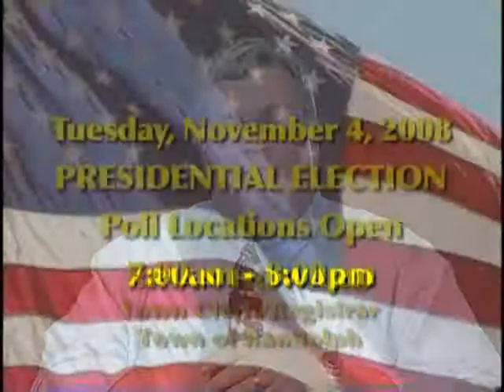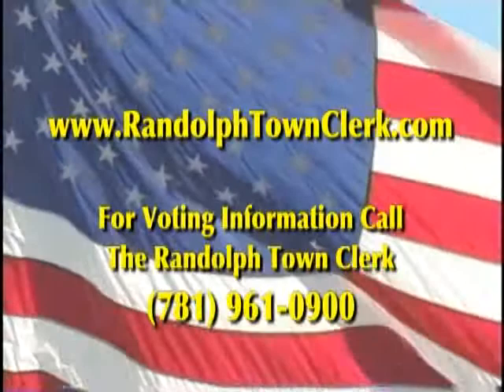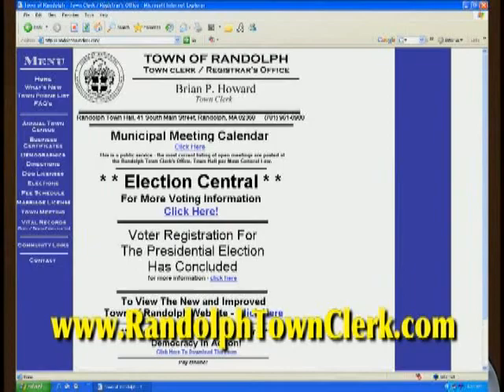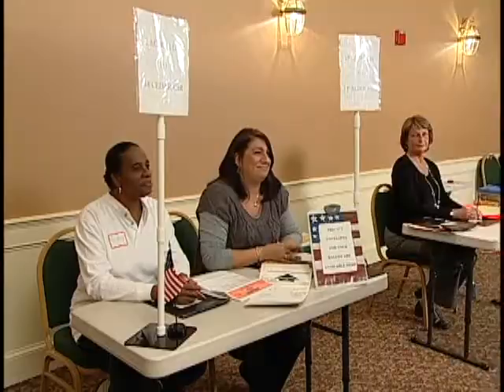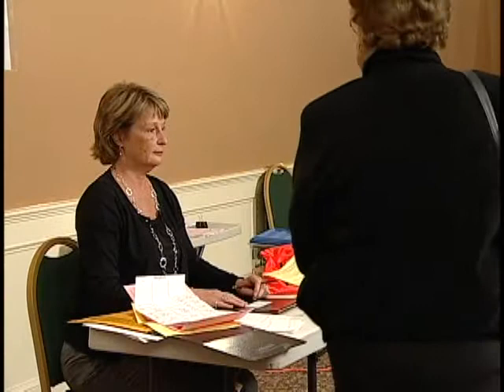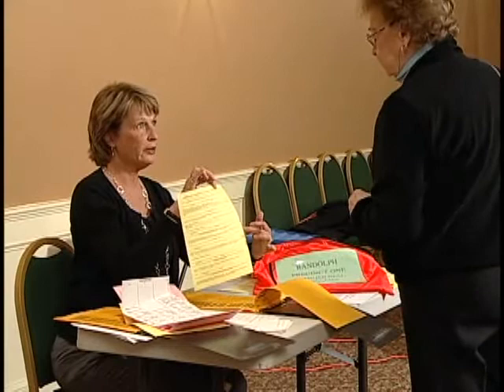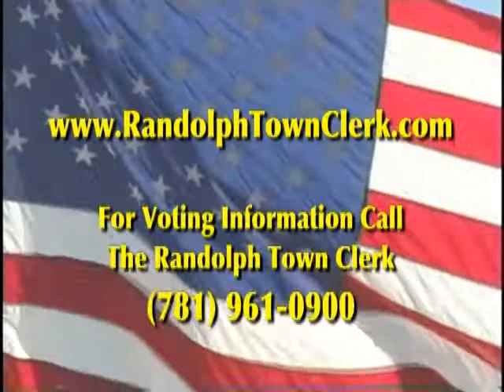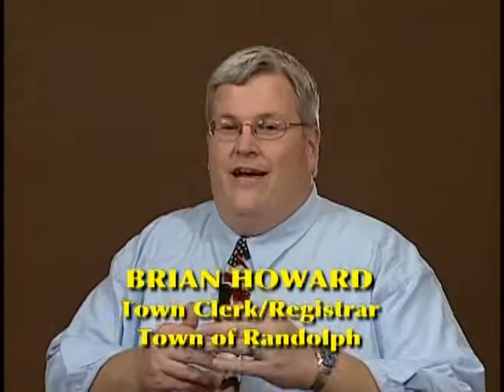"Voting 2008" - Brian Howard, Town Clerk/Registrar, Town of Randolph, MA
Produced by Randolph Community Television (RCTV).

Brian Howard, Town Clerk/Registrar, Town of Randolph, Massachusetts
Stuart Schoenfeld, Camera/Editor
Anders F. Geering, Lighting/Assistant Editor

Randolph Community Television RCTV
Town Clerk/Registrar: Brian Howard
Camera/Editor: Stuart Schoenfeld
Lighting/Assistant Editor: Anders F. Geering